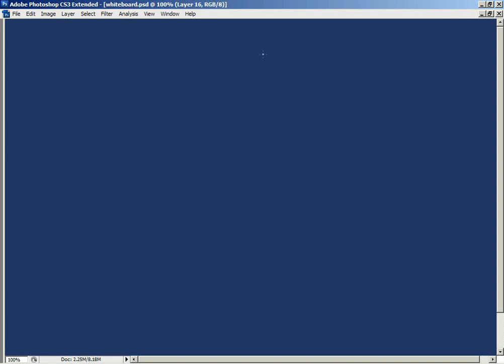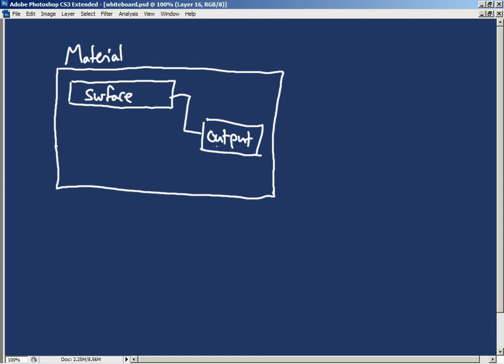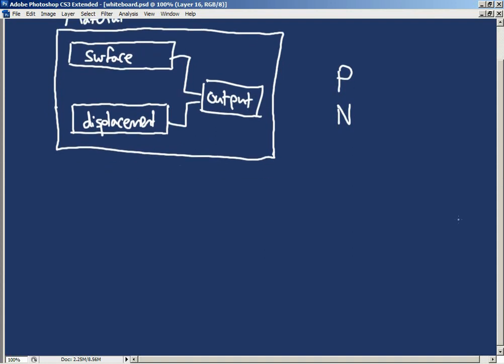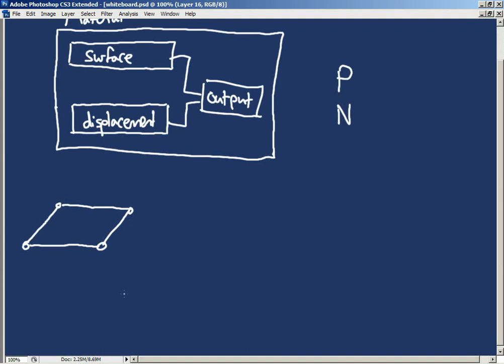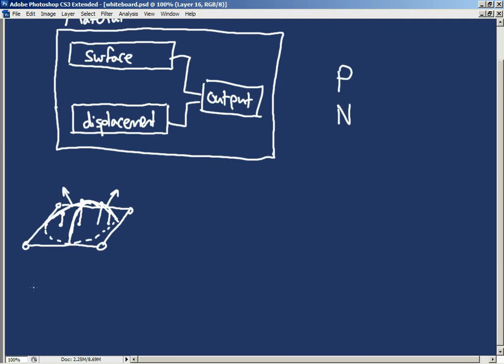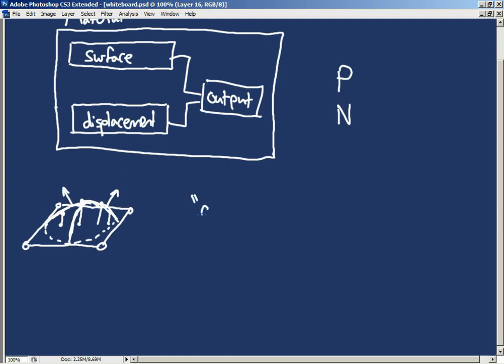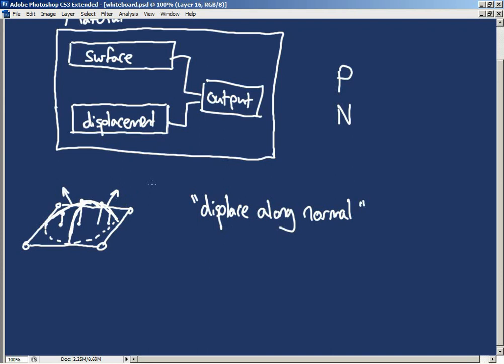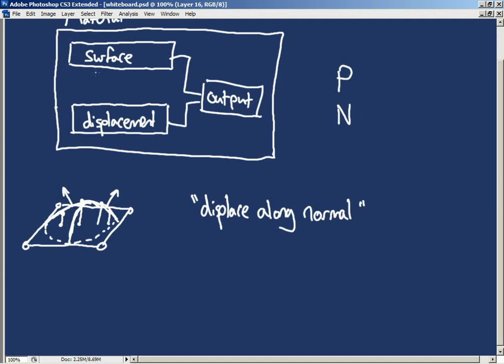Houdini HDRI Shader - 21 Displacement Overview